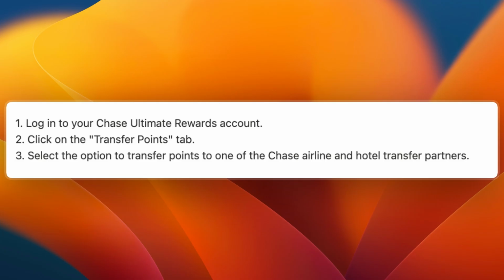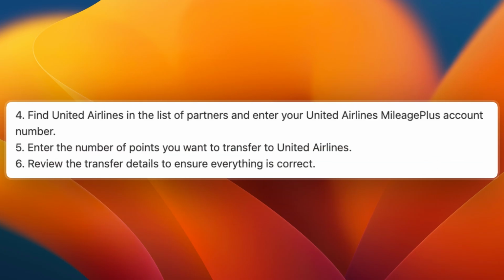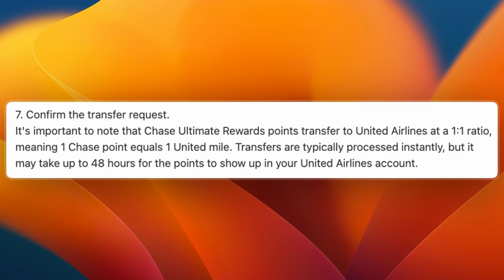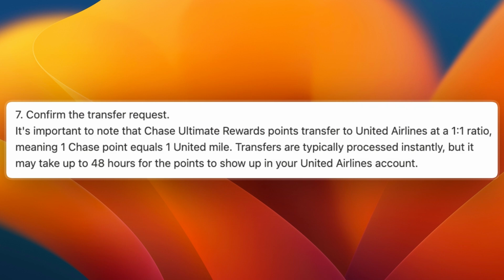How To Transfer Chase Points To United Airlines - Step by Step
In this video I'll show you How To Transfer Chase Points To United Airlines.